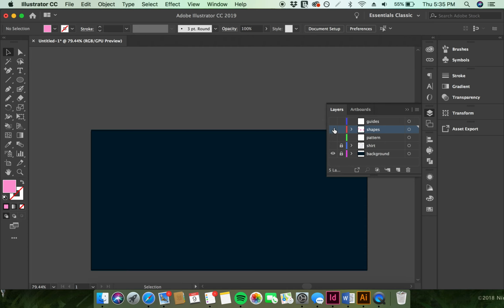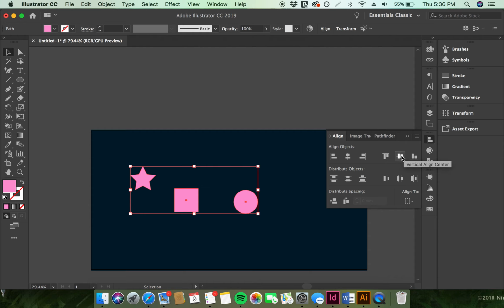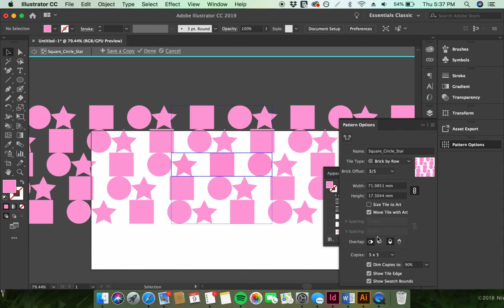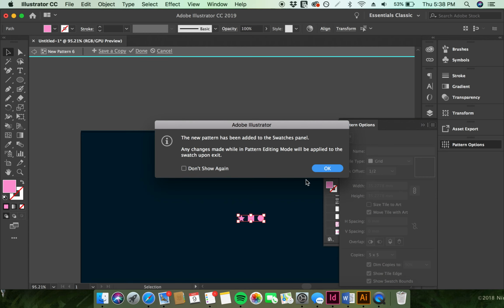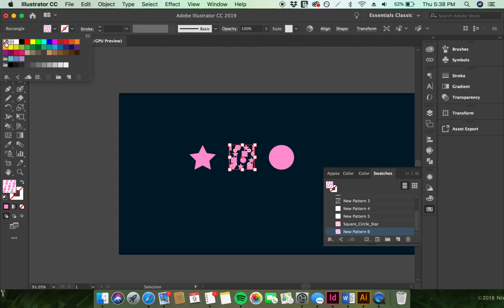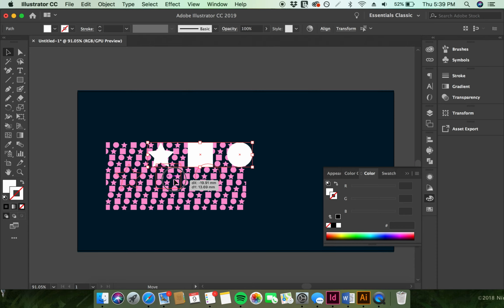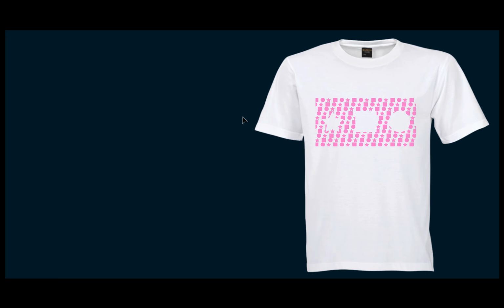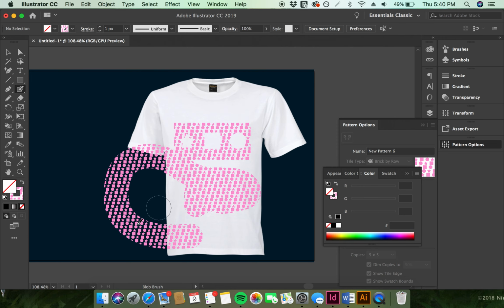Creating Patterns in Adobe Illustrator Tutorial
How to create patterns in Adobe Illustrator with ICDE.

Level: Beginner

Give your design a cool pattern! This tutorial goes over step-by-step how to create a pattern from beginning to end. this shows how to create and repeat basic shapes.

Company: ICDE (Innovation Center for Design Excellence)
Creator: Jacob Correia